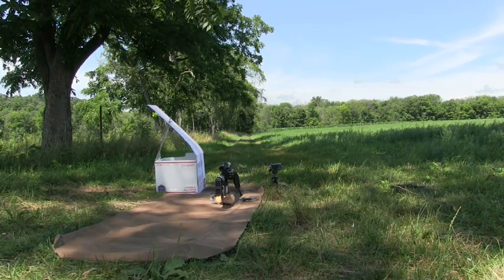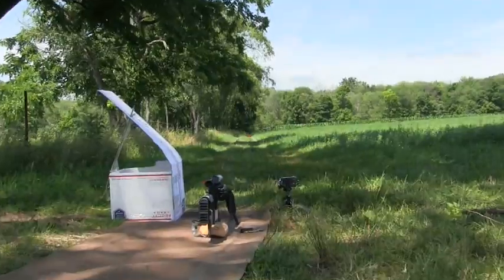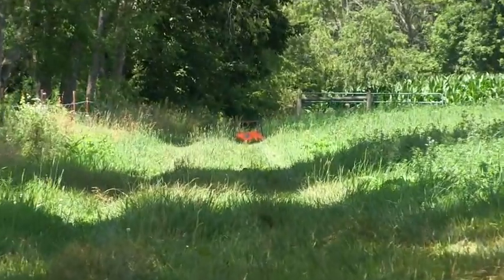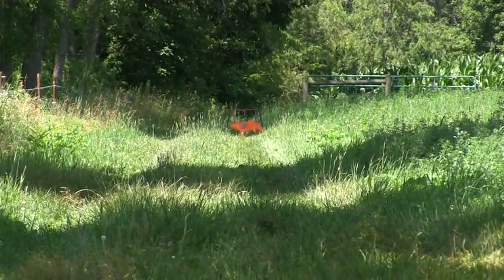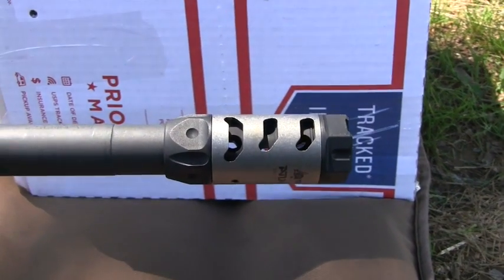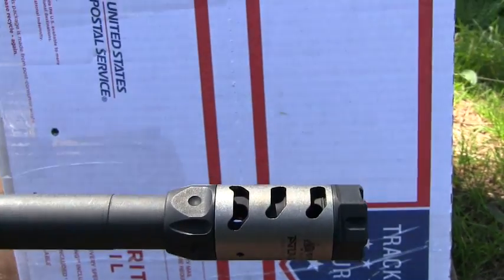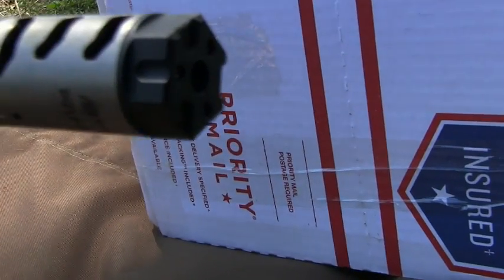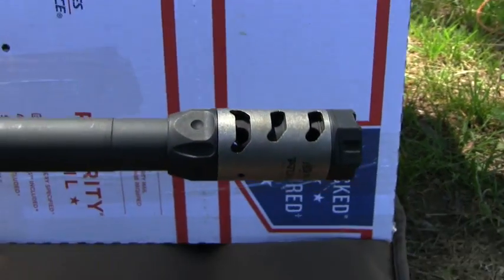Odin Works Atlas 5 Compensator Muzzle Brake 300 AAC Blackout